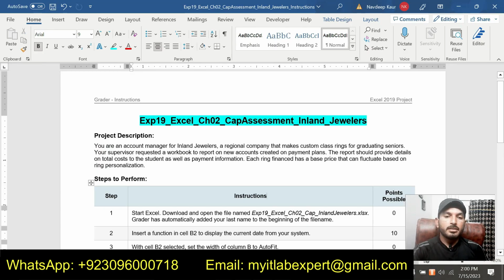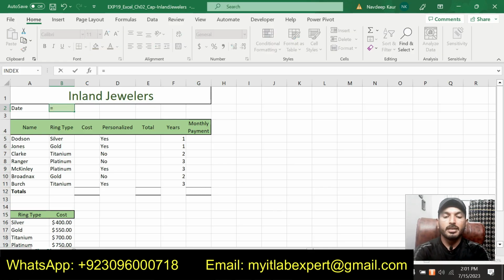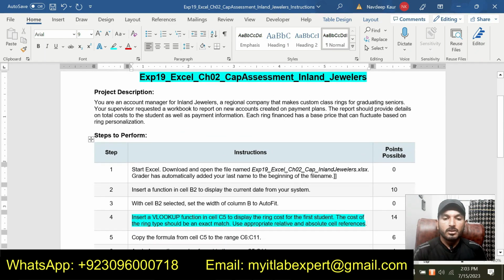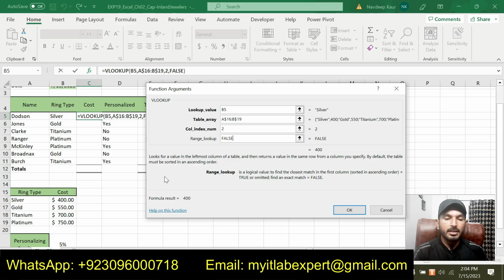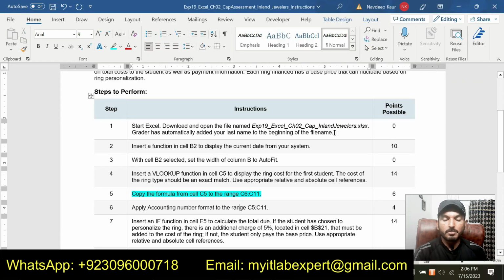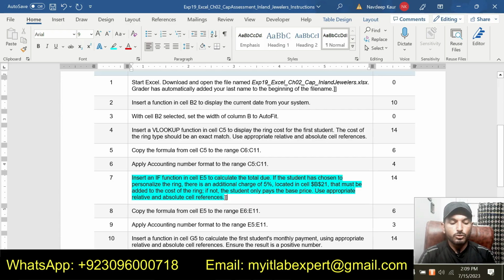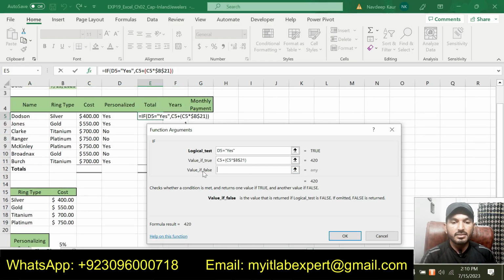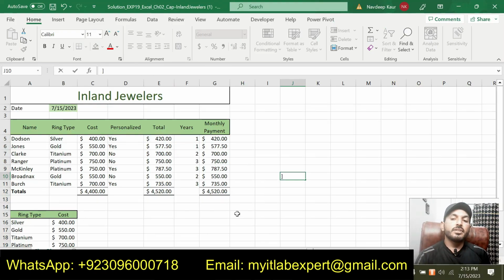Exp19_Excel_Ch02_CapAssessment_Inland_Jewelers | Excel Chapter 2 Capstone Inland Jewelers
Exp19 Excel Ch02 CapAssessment Inland Jewelers
Excel Chapter 2 Capstone Assessment - Inland Jewelers